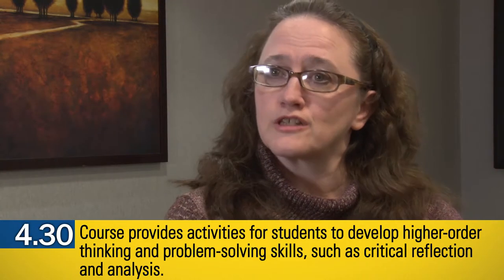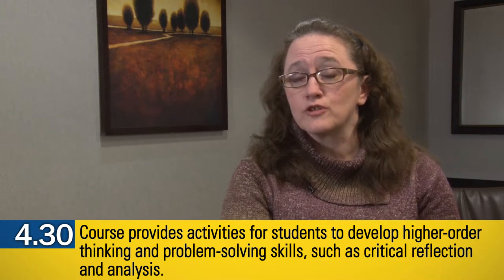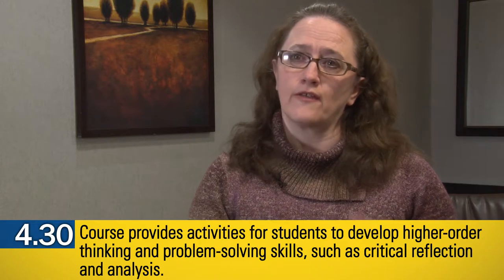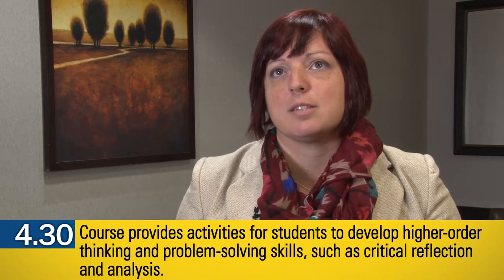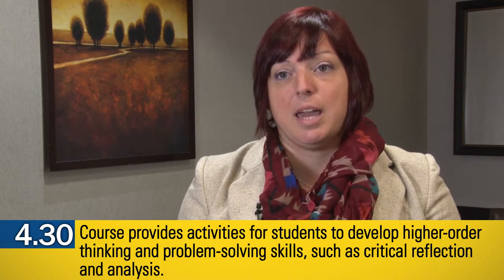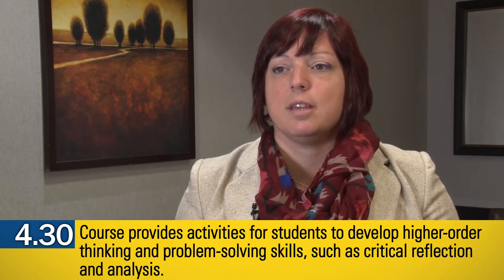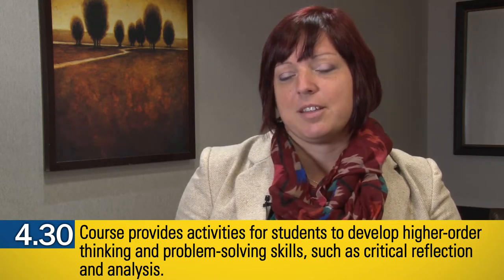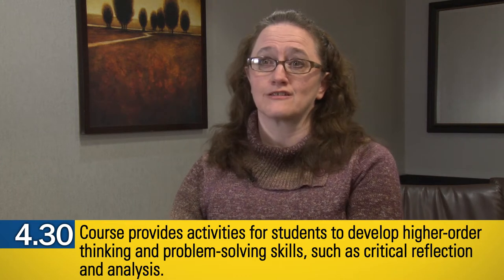Standard 4.30 (the OSCQR Rubric)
The Open SUNY Course Quality Review (OSCQR) Rubric - Section 4.30 - Course provides activities for students to develop higher-order thinking and problem-solving skills, such as critical reflection and analysis.